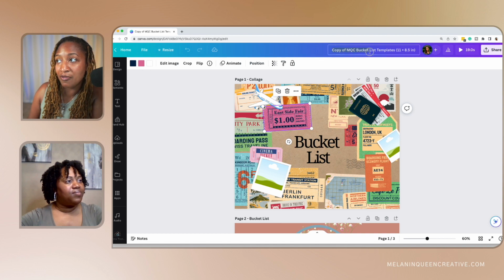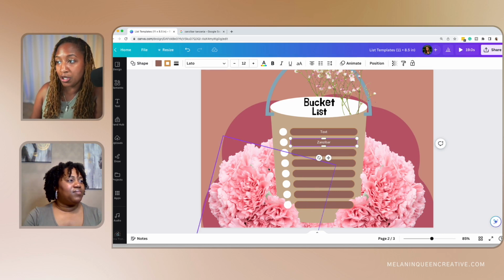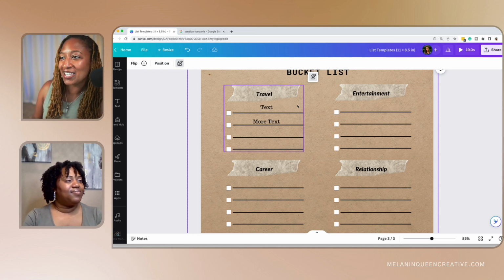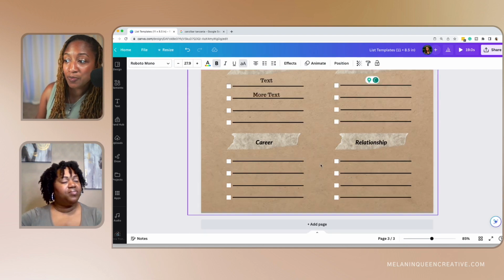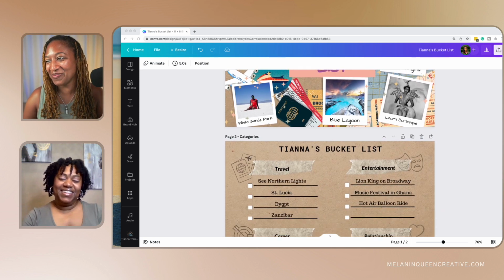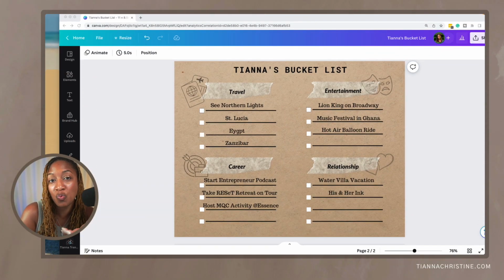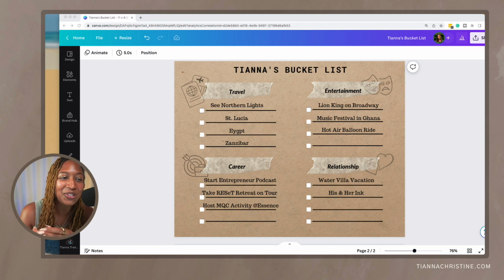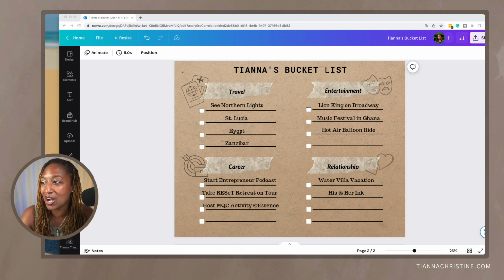MQC Black Girl Bucket List Activity with Canva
Melanin Queen Creative host a fun Black Girl Bucket List Activity using Canva. Virtual event for National Minority Mental Health Awareness Month with our self-care card activity, #21 Fulfill Your Wildest Dreams. This activity is all about creating a bucket list, which can be mentally beneficial.
Bucket lists can help you focus on what you aspire to experience and achieve, encourage you to step out of your comfort zone, create a sense of fulfillment, and can be a motivating visual.

Share your bucket list with us